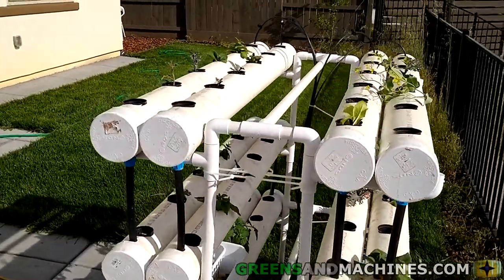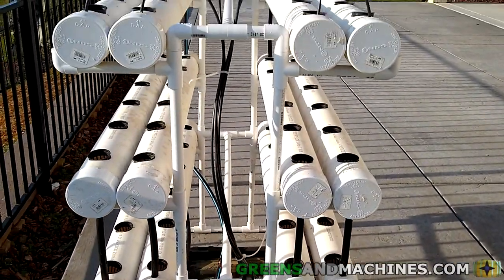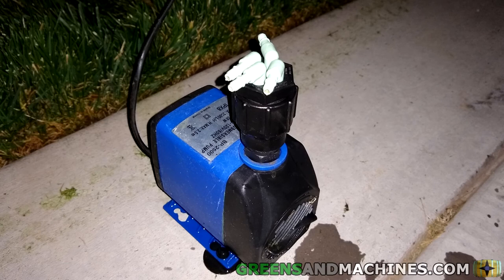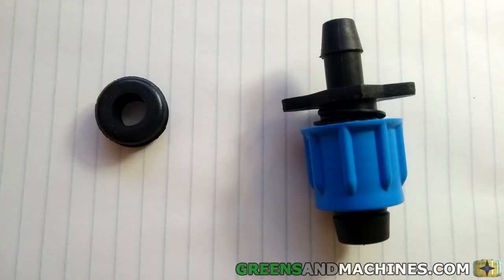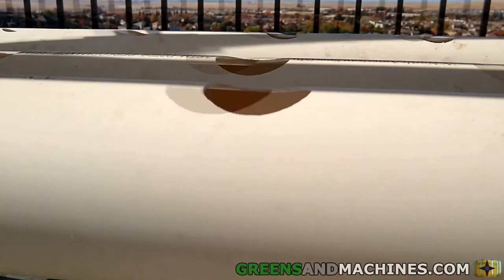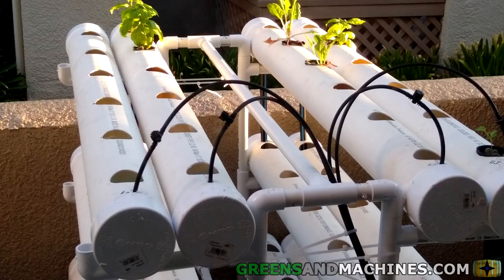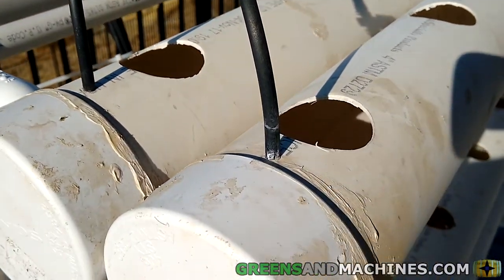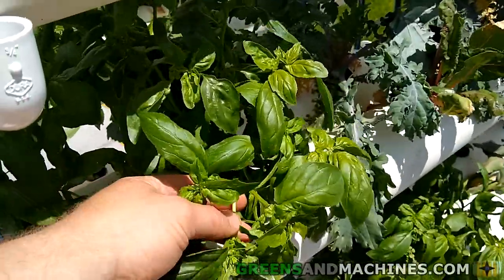Nutrient Solution Flow Design | NFT 72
This is how nutrient solution recirculates in my NFT hydroponic system. From the reservoir to the top of the growth channels, and back down to the reservoir again.

Purchase the plans to build this hydroponic garden:

In this video:
660 gpm Aquarium Pump
3/4" Sprinkler Riser
4 Way Splitter
Rubber Grommets
Series 400 Barb connections

for more information regarding this hydroponic garden